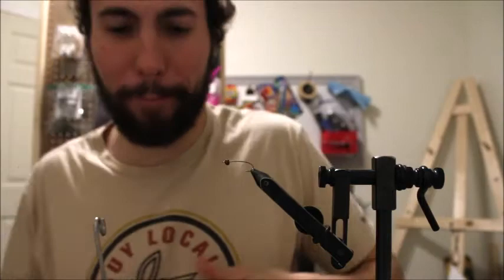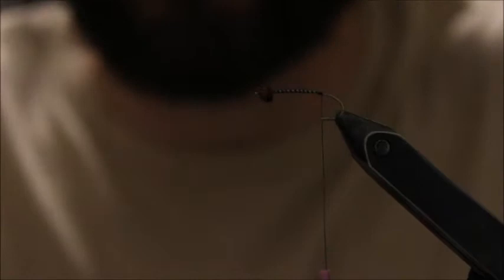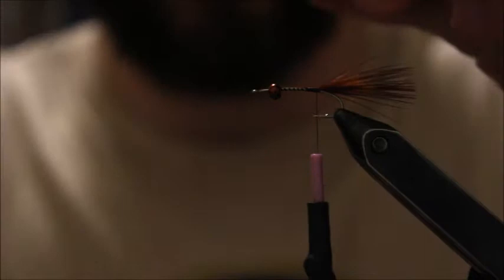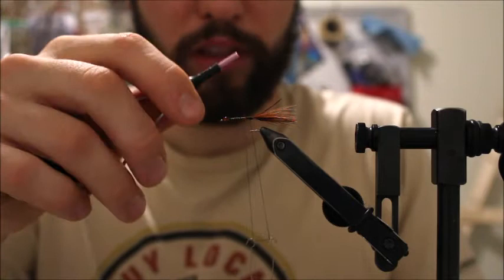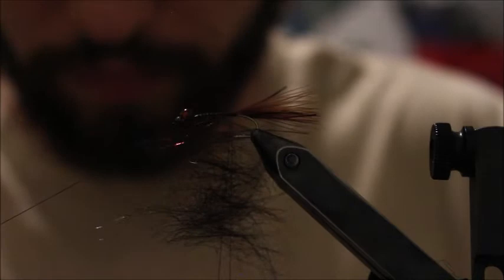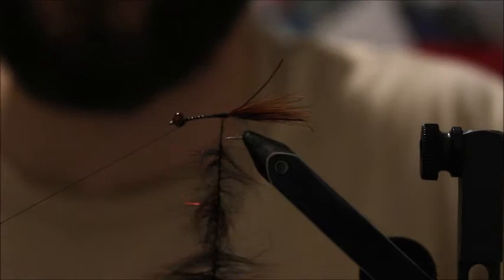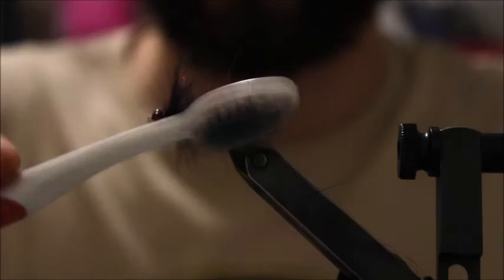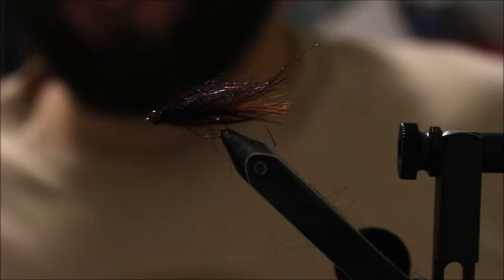Stillwater Fly Tying: Magic Brown Leech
In this video, I demonstrate the tools and techniques used to tie a simple yet effective Stillwater leech pattern.

Here's the material list:
Hook: Daiichi 1260 in size 10
Bead: Metallic Coffee
Tail: Brown Marabou and Cranberry Tinsel
Body: Arizona simi-seal in red/black
Thread: UTC 70 Black